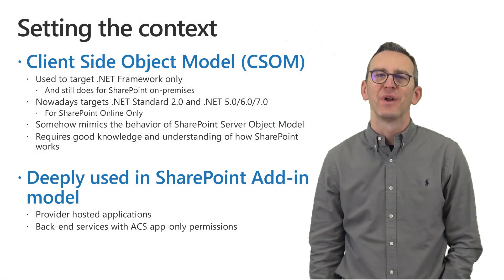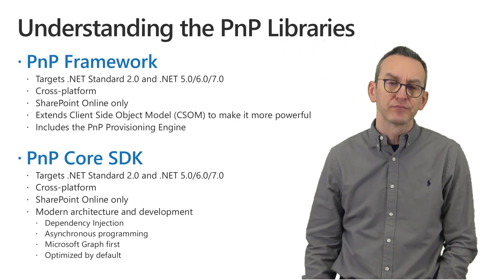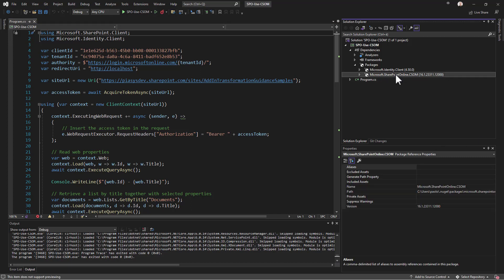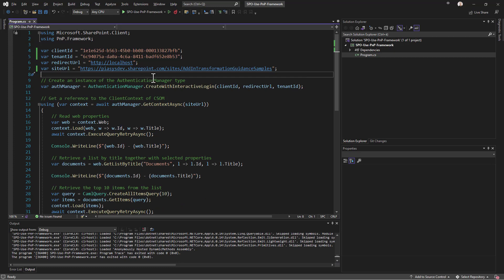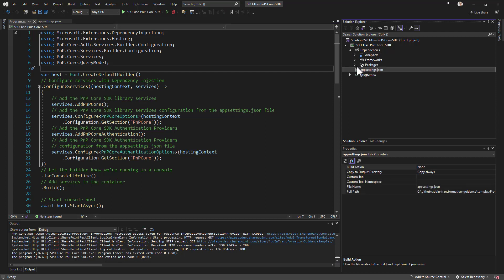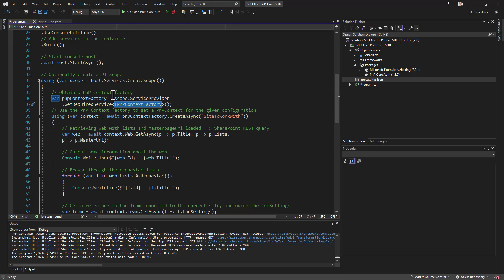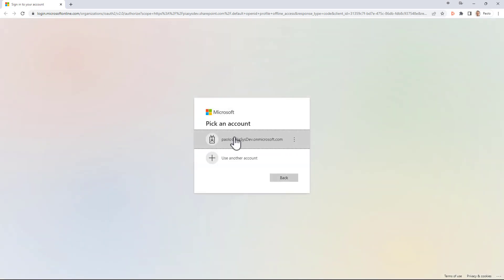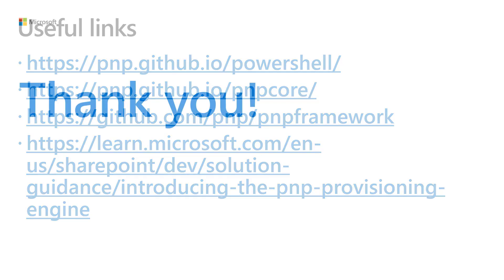Using PnP Libraries to simplify SharePoint solution design and implementation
This module introduces you to the development of SharePoint Online modern solutions using the Microsoft 365 & Power Platform Community (aka PnP) libraries. In particular, you can learn how to use PnP Framework and PnP Core SDK on top of or instead of the Client Side Object Model (CSOM) for SharePoint Online.

- Transforming your code from CSOM to PnP libraries
- Understanding how to use PnP Framework
- Understanding how to use PnP Core SDK
- Using PnP Framework and PnP Core SDK together

📃 Agenda
0:00 Introduction
1:36 Understanding the PnP Libraries
4:10 Demo
6:14 Using PnP Framework
8:10 Using PnP Core SDK
13:13 Using PnP Framework and PnP Core SDK together